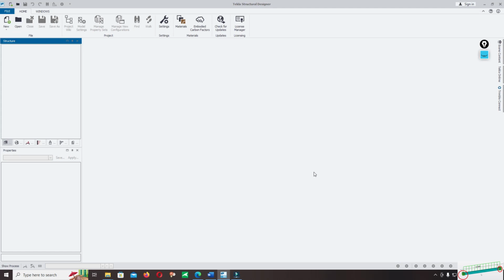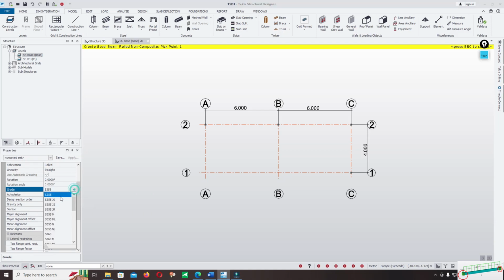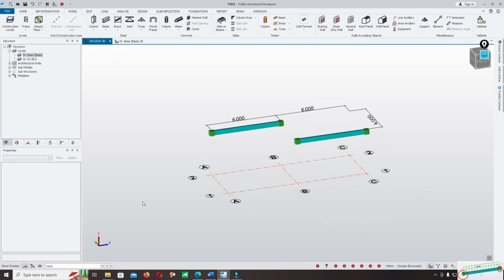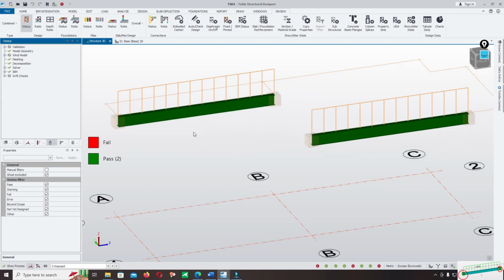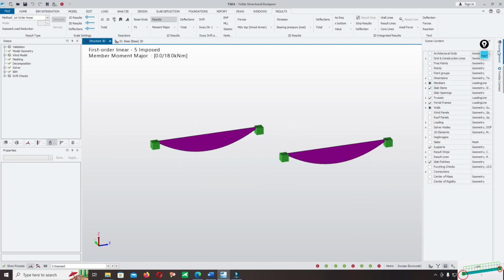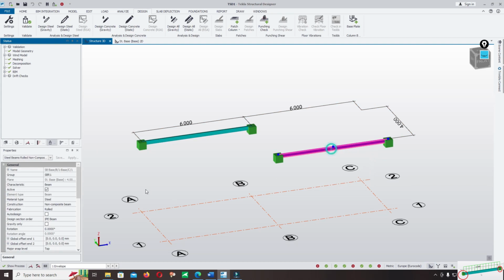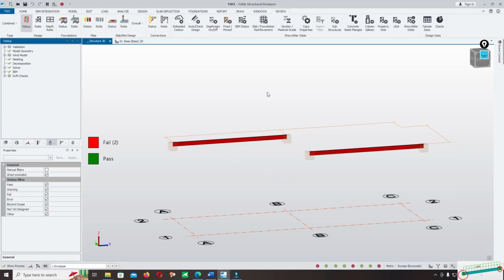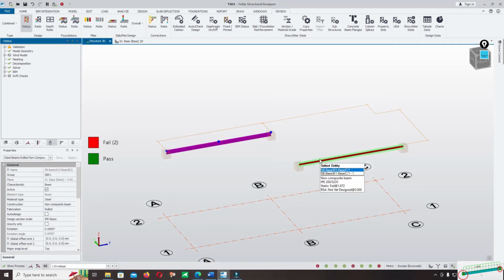2. Beam Support, End Restraint, Member Restraint in Tekla Structural Designer Eurocode3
1. The YouTube channel "End Restraint" focuses on providing in-depth tutorials and demonstrations on member restraint in Tekla Structural Designer Eurocode3. This channel is dedicated to helping structural engineers and designers understand the importance of proper member restraint in their designs, as well as how to effectively implement it using Tekla Structural Designer software. Viewers can expect detailed explanations, step-by-step guides, and real-world examples to enhance their knowledge and skills in this specific area of structural engineering.

2. The content on "End Restraint" is designed to cater to both beginners and experienced professionals in the field of structural engineering. Whether you are new to Tekla Structural Designer Eurocode3 or looking to enhance your existing knowledge, this channel offers valuable insights and practical tips to help you improve your design processes. From basic concepts to advanced techniques, each video is carefully crafted to provide a comprehensive understanding of member restraint and its significance in structural design.

3. The channel aims to create a community of like-minded individuals who are passionate about structural engineering and are committed to continuous learning and improvement. With regular uploads and engaging content, "End Restraint" serves as a valuable resource for anyone looking to expand their knowledge and expertise in the field of structural design.